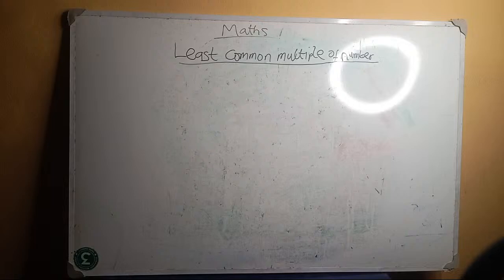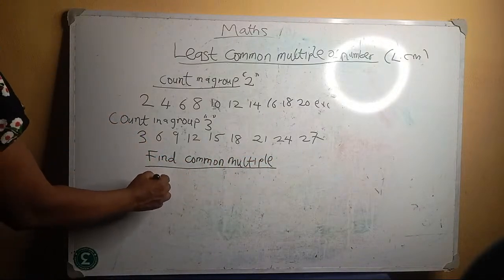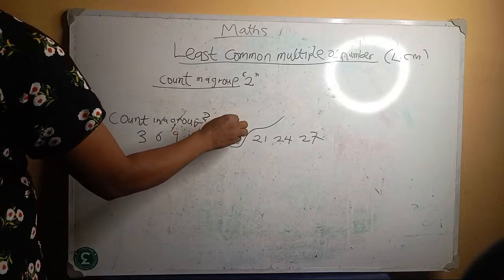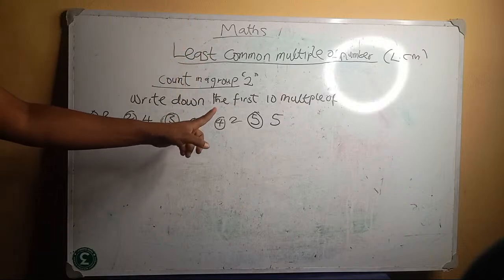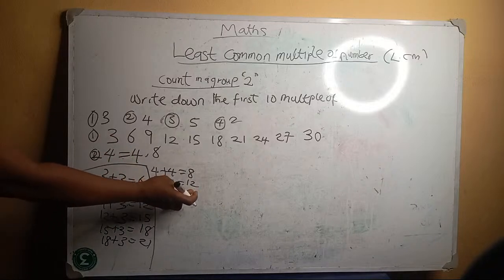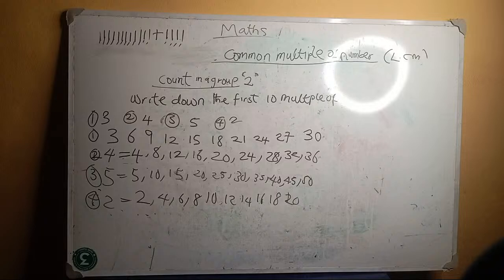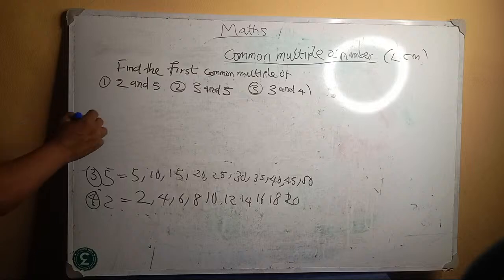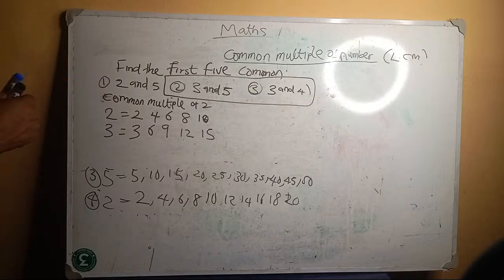join us on calculations